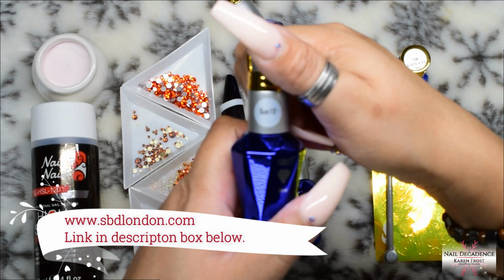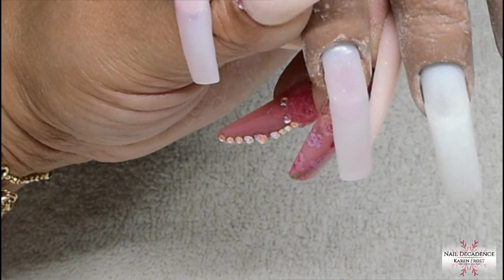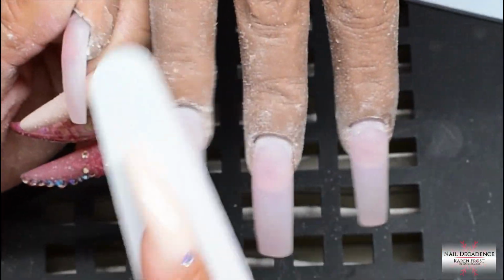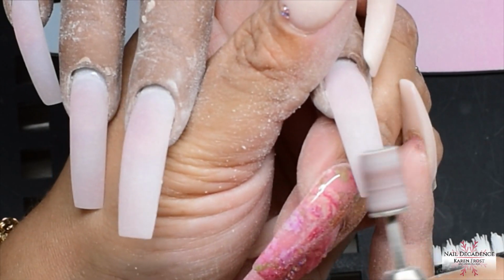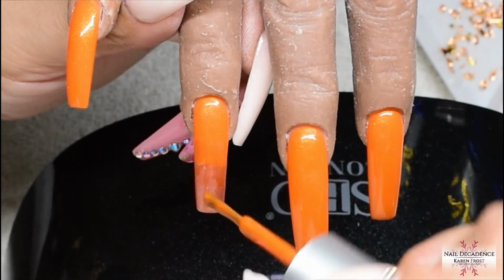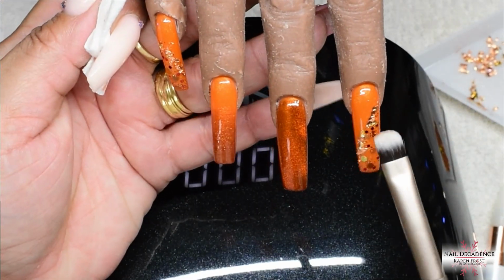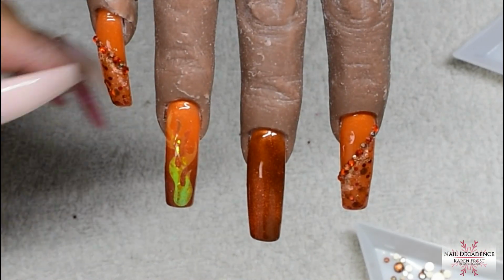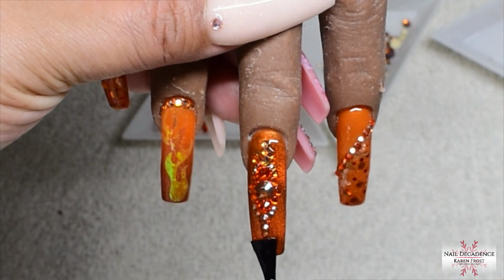Acrylic Nails | Orange SBD London Gel Polish | Flame Stickers, Glitter & Cats Eye Gel | Long Square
Hi my lovely Frosty Fam, thank you for clicking on and watching this nail related video/tutorial.  I hope you will like this video, and if so, please click the like button to let me know. Thank you for all your support, without it, I would have given up making videos.

I'm going to assume you love nails as much as I do seeing as you're viewing my video so if that's correct, you came to the right place! I'm sharing my tips, tricks, techniques and knowledge with you that will help you whether you're a beginner doing your nails at home or a qualified professional nail tech. There is always something new to learn about nails and nail products so I use acrylic, gel, gel polish, polygel, sculpting forms, dual tips as well as nail tips. Hopefully therefore, there will be a useful and enjoyable video on my channel for you to watch.

I did purchase my Handolly practice hands myself before I became an affiliate as I think they're amazing and I would never recommend something I don't love, use and spend my own money on.  You can pay by Klarna on the website so you're paying in installments which is very helpful.

Deep Well Long Dual Forms

Nail Lamp 72w (same one I have, it's really good)

3D Acrylic Brush Size 4

Rose Gold Nail Tips Stand

5pcs Pink Finger Rests
2pcs Pink Metal Alloy Slice Curve Tool

2pcs Clear Metal Alloy Slice Curve Tool

12 pcs Mixed Colour Gold Leaf

Wire Cutter for removing crystals

*Editing Software*
Wondershare Filmora: